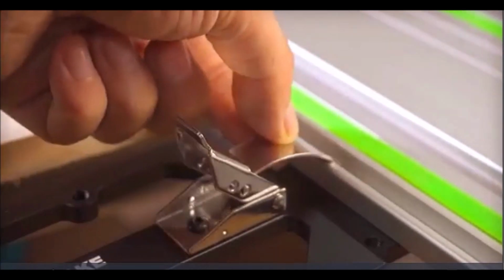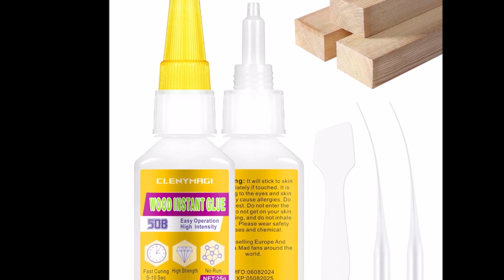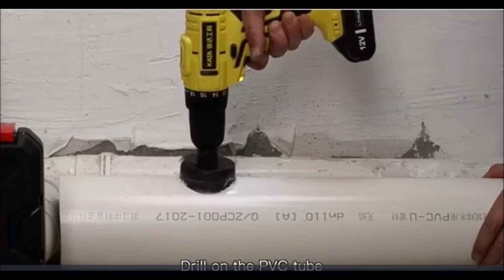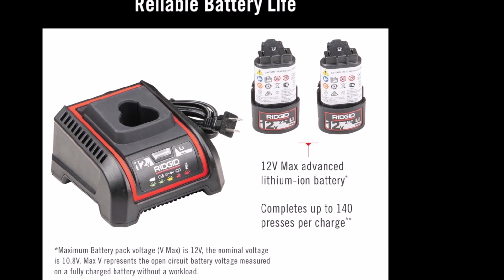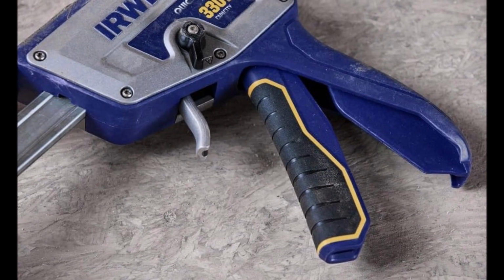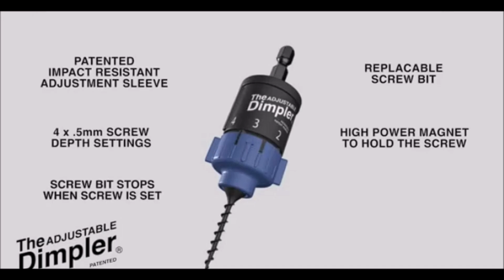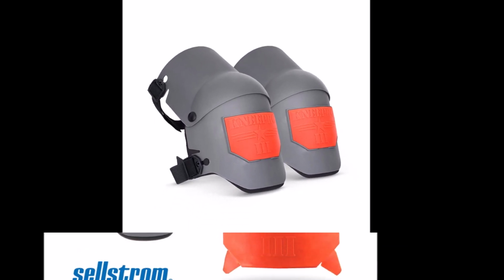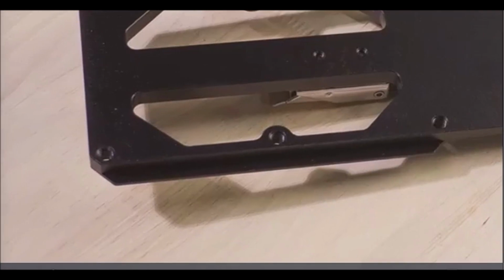AMAZON Has These 10 ESSENTIAL Tools You Need Now For Your Next Project!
From woodworking to construction, we've got you covered. First, we have the MAXMAN Clamp Bench Vise with Post Universal, an 8 Inch Woodworking Vise perfect for any woodworking task. Next, we recommend the Wood Glue, 2 Pack Tacky Glue, High Strength Fast Drying Clear Wood Glue for strong and durable bonds. The KATA Hole Saw Set 20PCS Hole Saw Kit is also a must-have for any project. For press tool needs, the RIDGID 78148 RP 251 Press Tool Battery Kit with ProPress Jaws is a great option. Safety first with the NoCry 6-in-1 Industrial Chainsaw Helmet with Face Shield and Ear Muffs. The IRWIN Quick-Lift Construction Jack and Adjustable DIMPLER Drywall Bit are also crucial for construction projects. Additionally, the DURATECH 3-Piece Level Tool Set ensures accuracy and precision. Protect your knees with the Sellstrom Ultra Flex III KneePro Knee Pads for Construction. Lastly, the Compact Guide Rail Square with Edge Support is perfect for guiding your cuts. Get these essential tools now and take your projects to the next level.

1. MAXMAN Clamp Bench Vise with Post Universal, 8 Inch Woodworking Vise

2. Wood Glue, 2 Pack Tacky Glue, High Strength Fast Drying Clear Wood Glue

3. KATA Hole Saw Set 20PCS Hole Saw Kit

4. RIDGID 78148 RP 251 Press Tool Battery Kit with ProPress Jaws

5. NoCry 6-in-1 Industrial Chainsaw Helmet with Face Shield and Ear Muffs

6. IRWIN Quick-Lift Construction Jack

7. Adjustable DIMPLER ® Drywall Bit

8. DURATECH 3-Piece Level Tool Set

9. Sellstrom Ultra Flex III KneePro Knee Pads for Construction

10. Compact Guide Rail Square with Edge Support